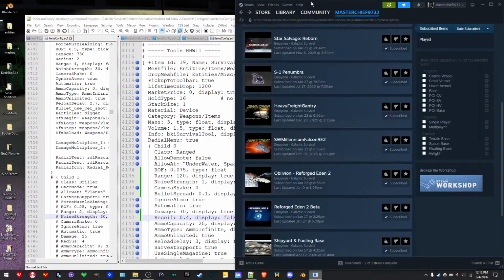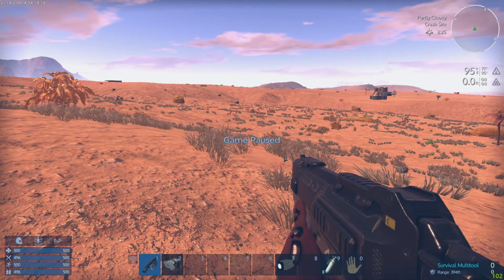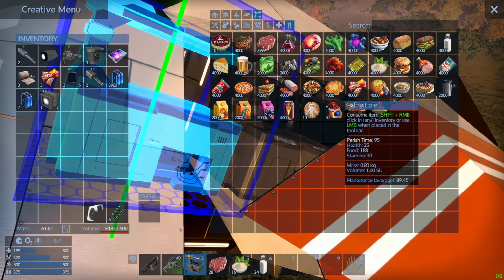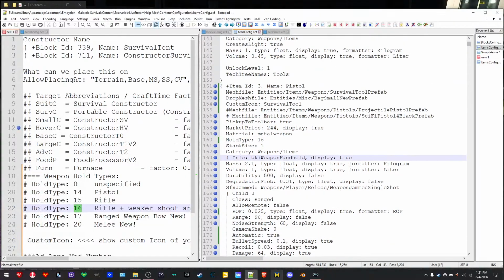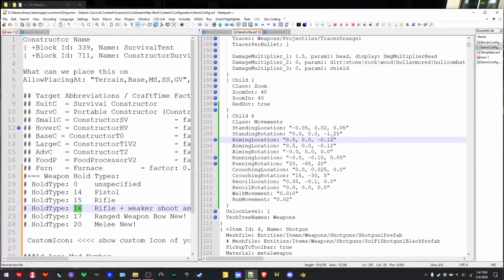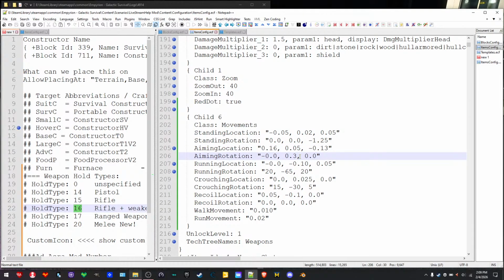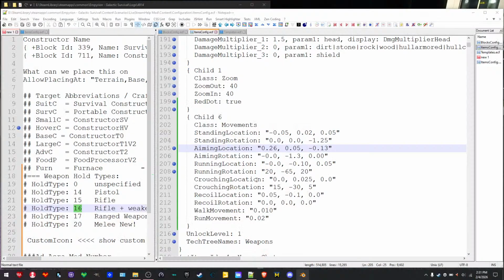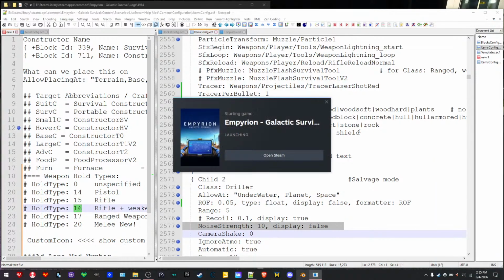EMPYRION GALACTIC SURVIVAL "Modding with Masterchief9732 EP 4."